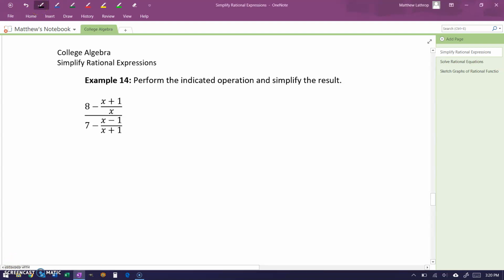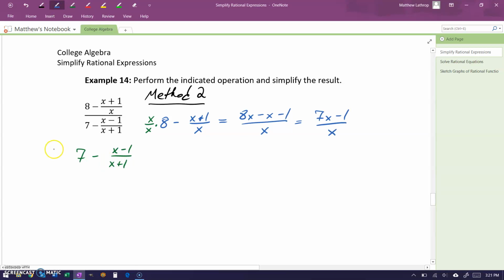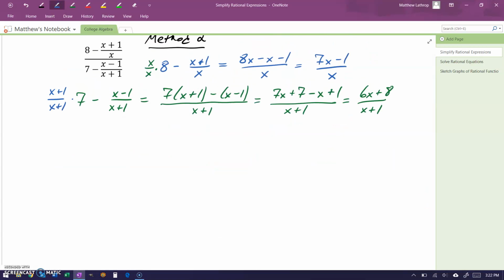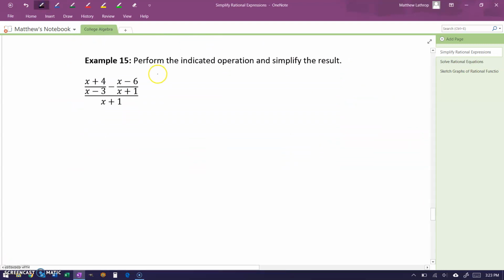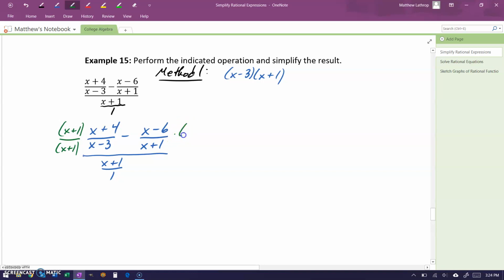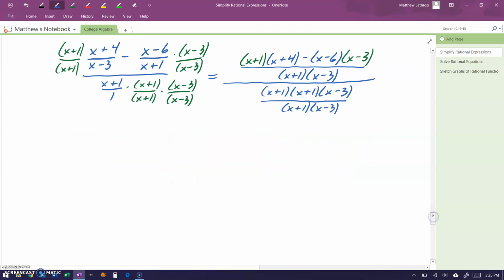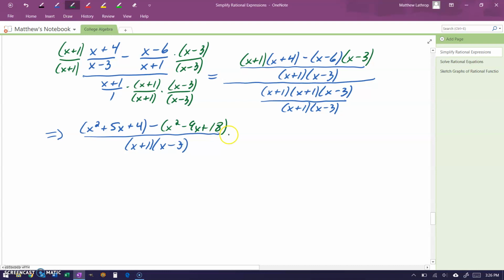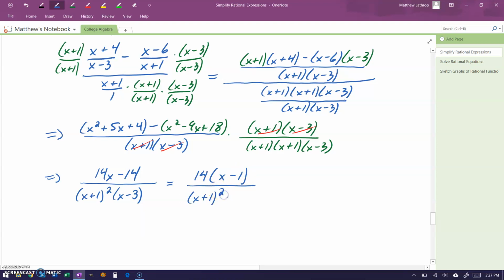Simplifying Complex Rational Expressions - Examples 14 & 15